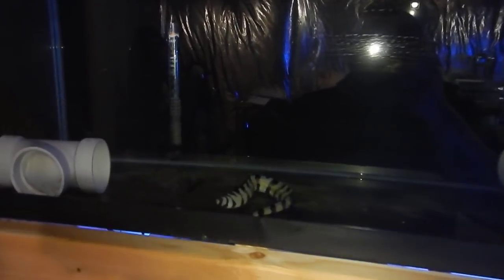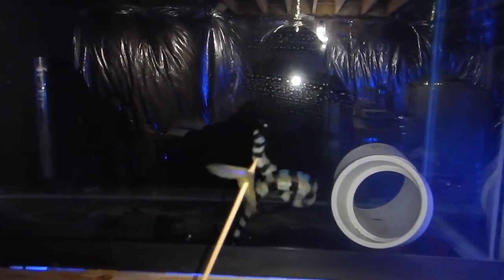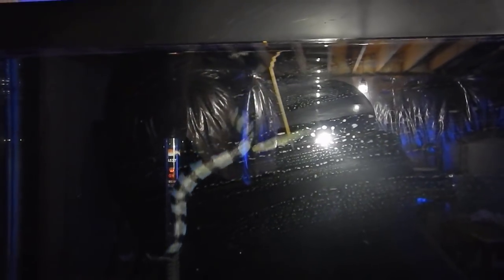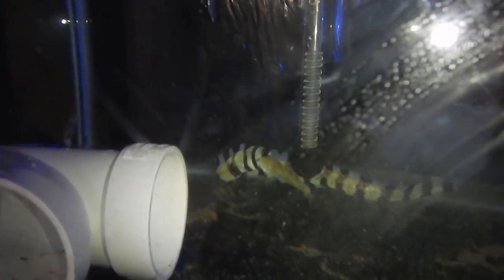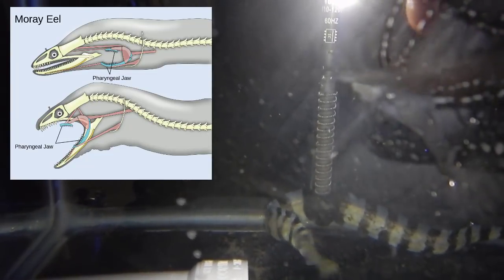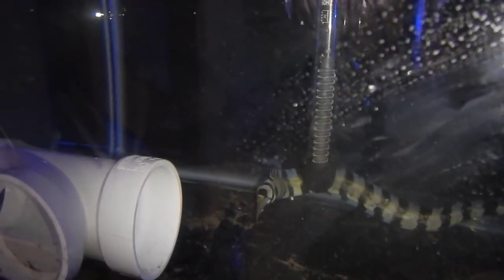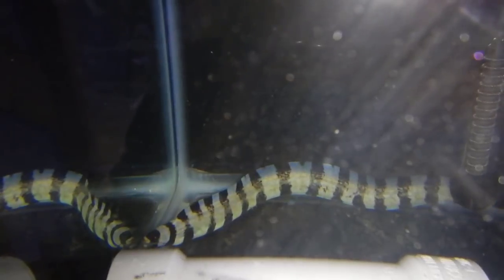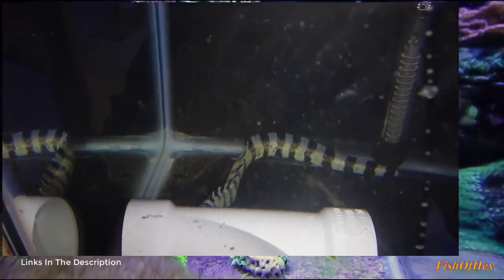8 Inch Snowflake Eel Eating 3.5 Inch Silversides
Quick video of a clients snowflake eel thats been in quarantine for about seven weeks eating fish half is body length.

***Support FishOfHex***